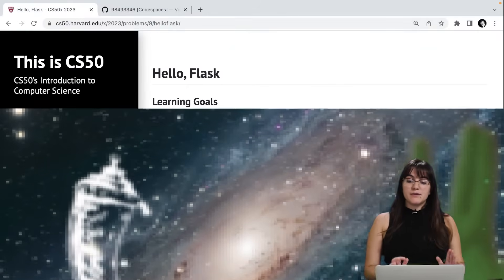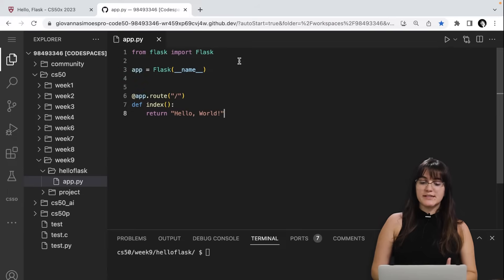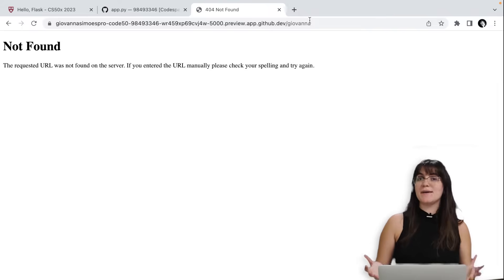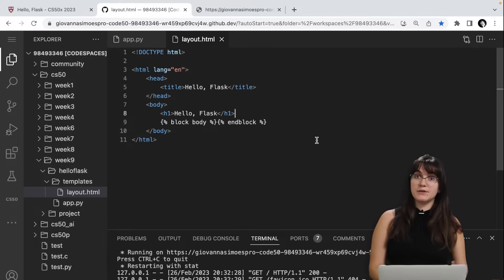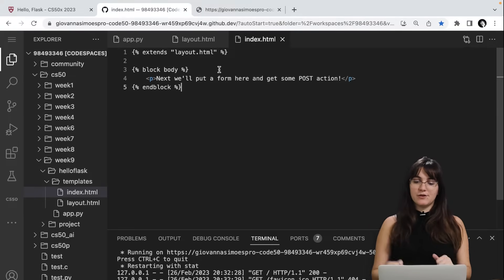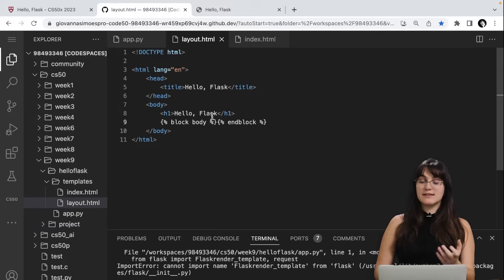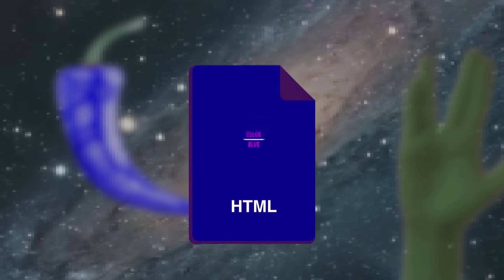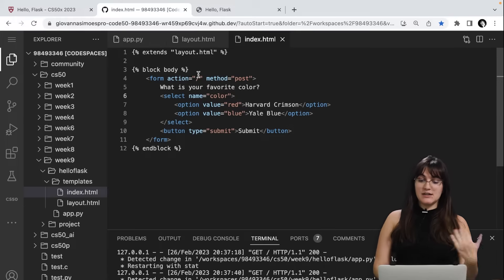(CS50) HELLO FLASK - PRACTICE PROBLEMS WEEK 9 | SOLUTION